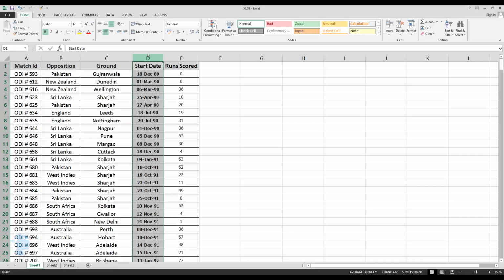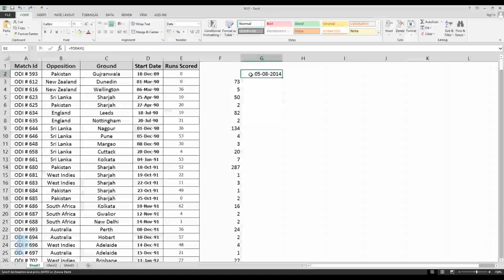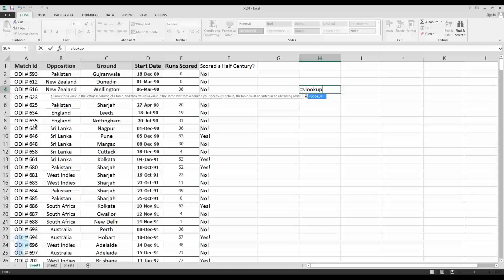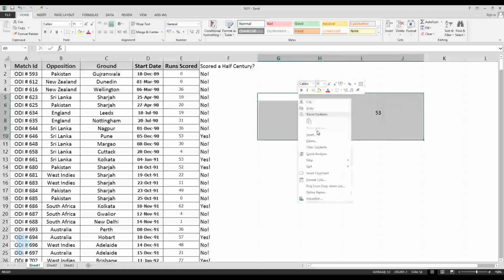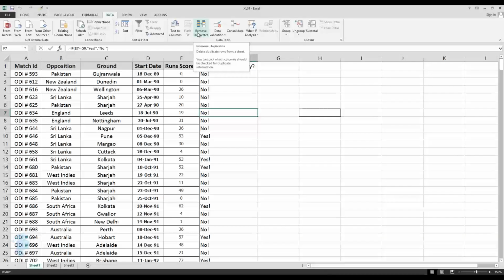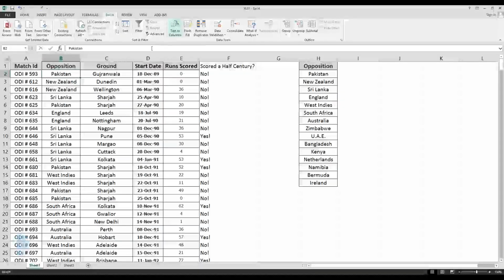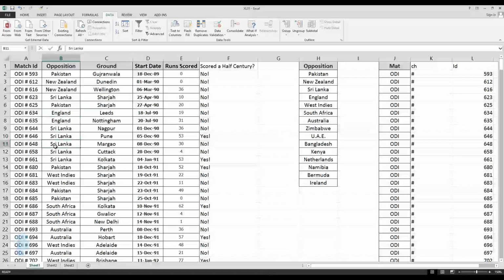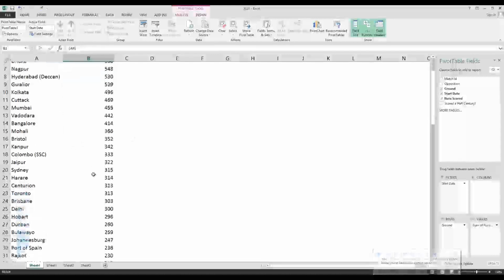Introduction to Excel - Part 1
See what Excel is capable of doing first hand in this introductory video. Excel is an essential tool when it comes to data crunching.